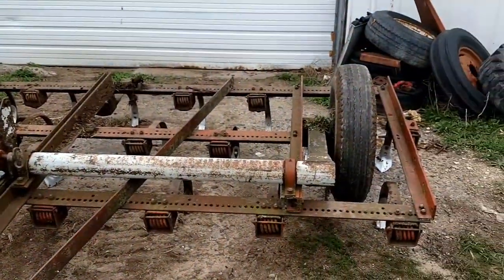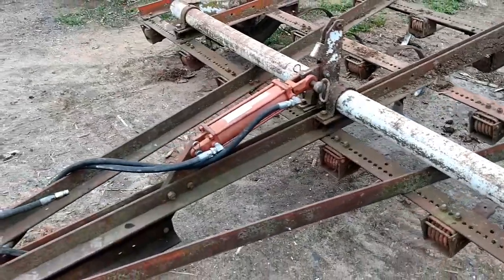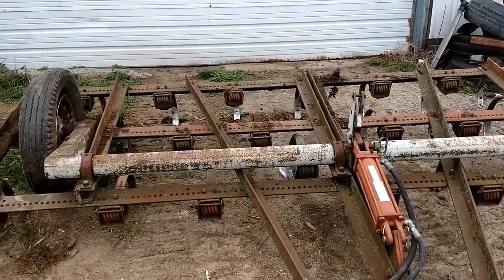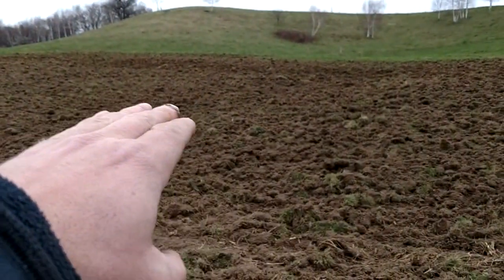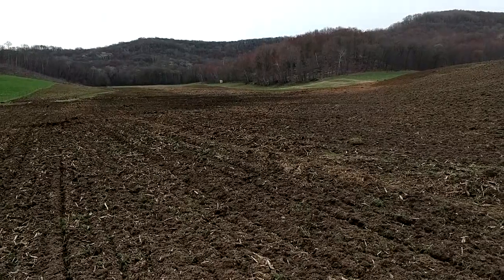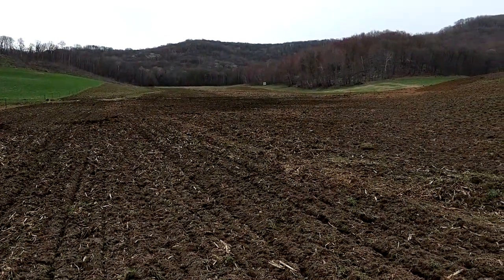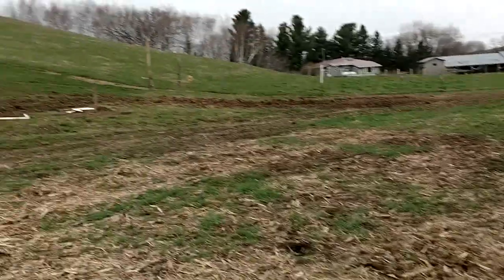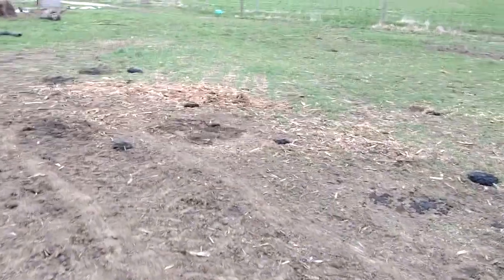Started field work- preping for new seeding and oats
Began tillage to prep field for new seeding and oats